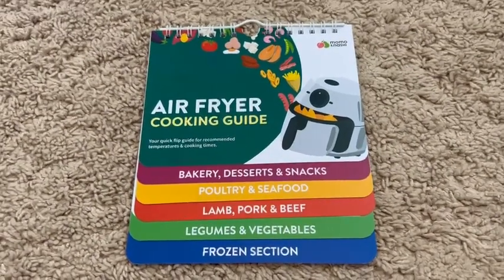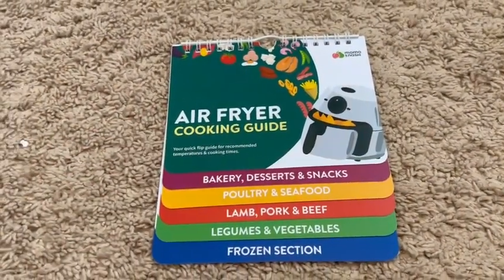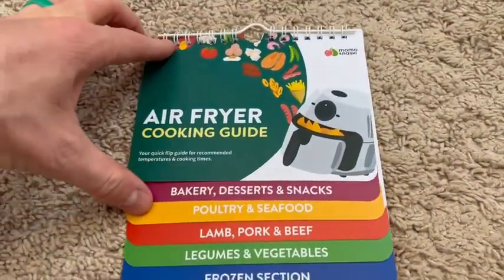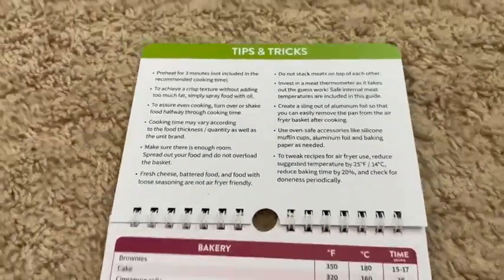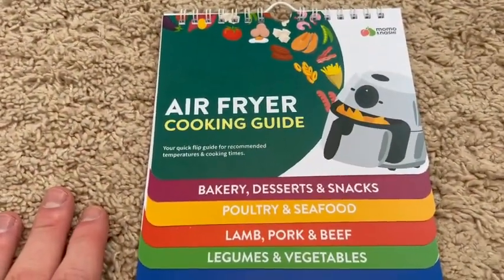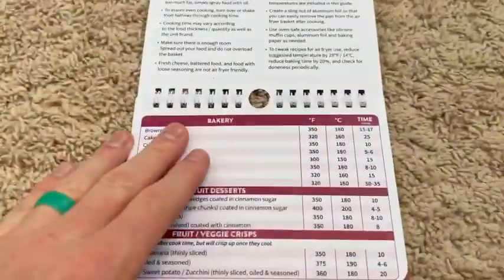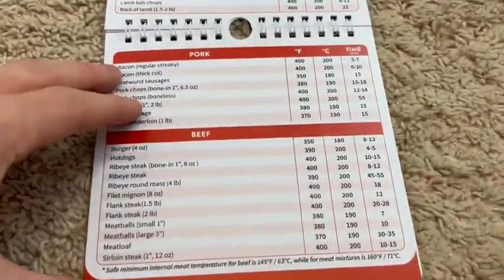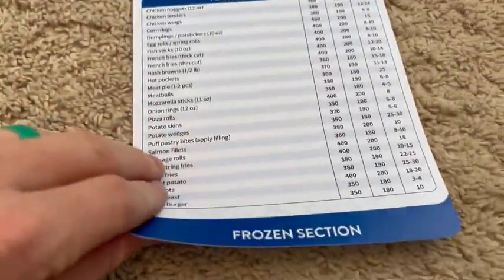Mastering Air Fryer Cooking: Your Ultimate Guide Book!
Welcome to the world of delicious and healthy cooking with our Air Fryer Cooking Guide Book!

In this video, we're thrilled to introduce you to a must-have resource for anyone who owns an air fryer or is considering adding one to their kitchen arsenal. Our Air Fryer Cooking Guide Book is packed with tips, tricks, and mouthwatering recipes that will help you unlock the full potential of your air fryer.

🍽️ Key Highlights:
✅ Comprehensive Guidance: Discover step-by-step instructions on how to use your air fryer, from basic functions to advanced techniques.

✅ Healthy Cooking: Learn how to prepare your favorite dishes with less oil, making them not only delicious but also better for your health.

✅ Flavorful Recipes: Explore a wide range of delectable recipes that cater to different tastes, dietary preferences, and cuisines.

✅ Time-Saving Solutions: Find out how air frying can streamline your cooking process, making weeknight dinners a breeze.

Whether you're a seasoned air fryer user looking for new inspiration or a beginner eager to start air frying, our guidebook has you covered. We're excited to take you on a culinary journey that will elevate your cooking game and have your taste buds dancing with delight.

So, if you're ready to embark on a flavorful adventure and make the most of your air fryer, watch our video and discover why this guidebook is an essential addition to your kitchen library. Get ready to savor crispy, golden, and guilt-free meals with the help of our Air Fryer Cooking Guide Book! 🍗🥦📖🍟